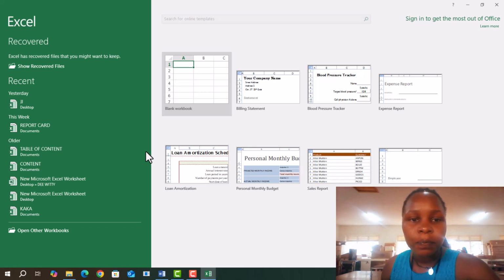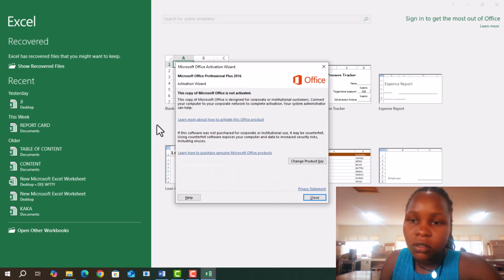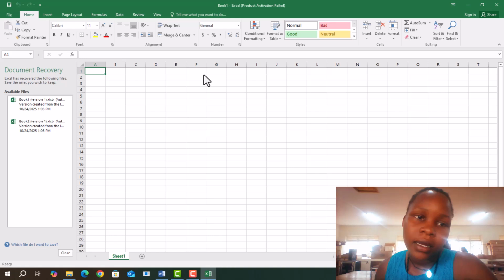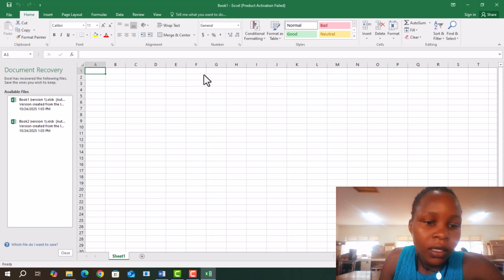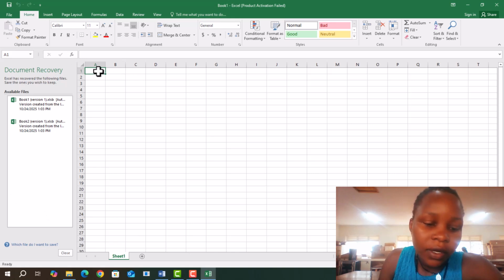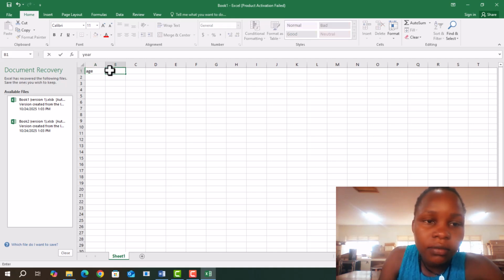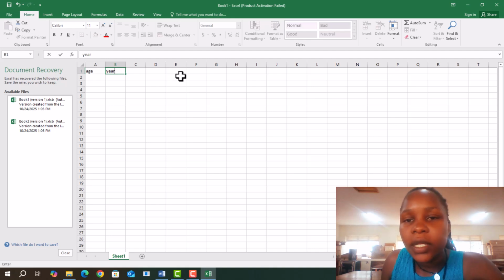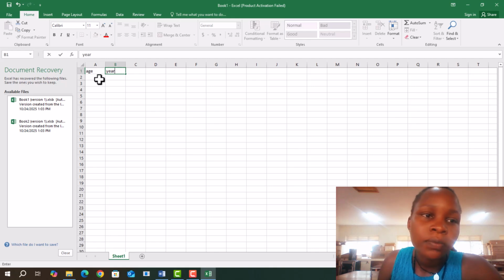Ms excel betty